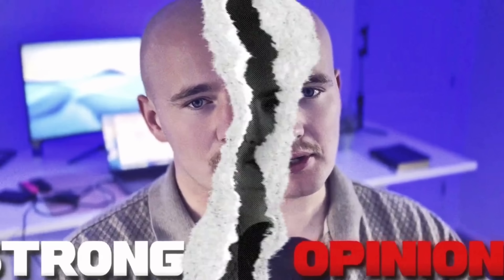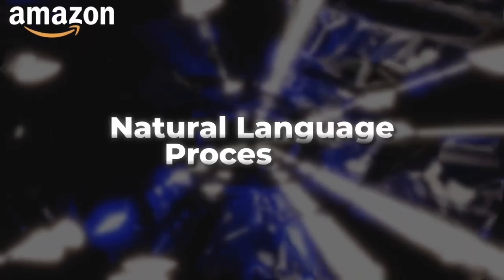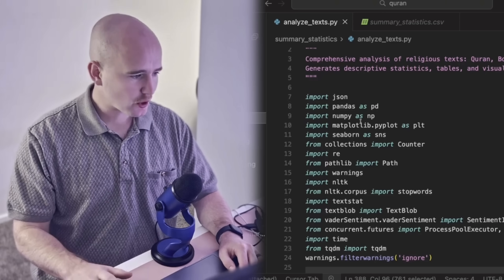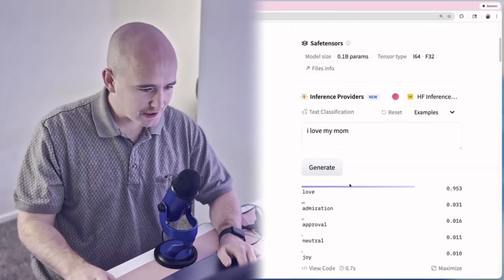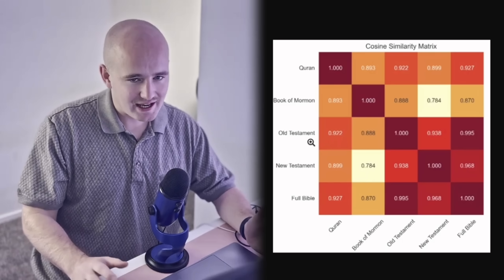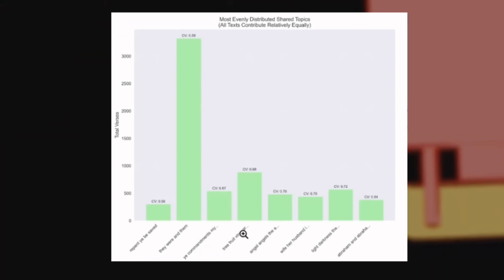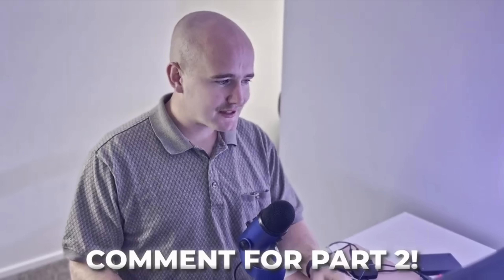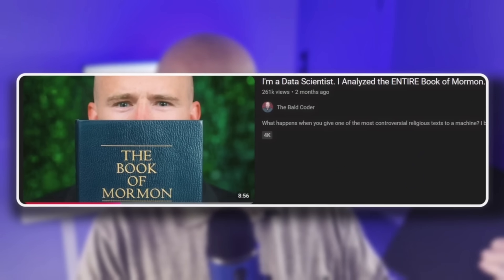I'm a Data Scientist. I Analyzed the ENTIRE Qu'ran.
I used data science and natural language processing to analyze the Quran and compare it to the Bible and the Book of Mormon to see how their emotions and themes stack up. Instead of debating beliefs, this video looks at what the data actually says about similarities, differences, and shared teachings across the texts. Some of the results genuinely surprised me, and I think they might surprise you too.